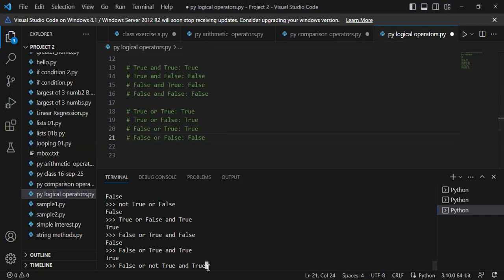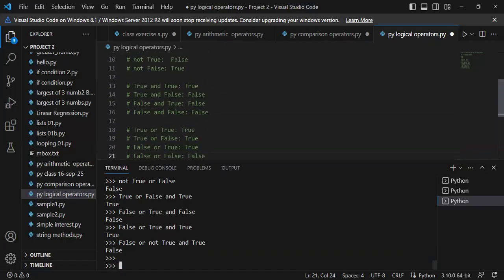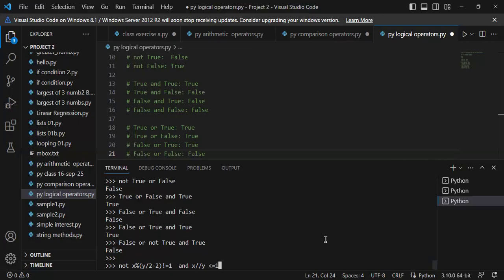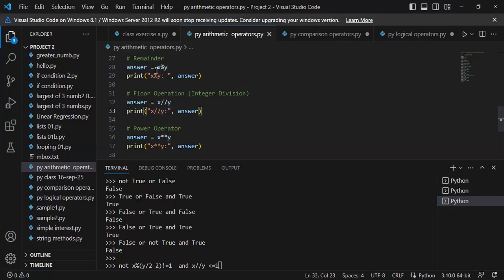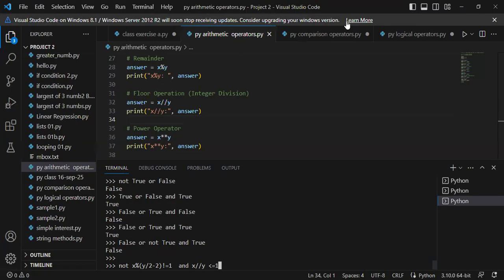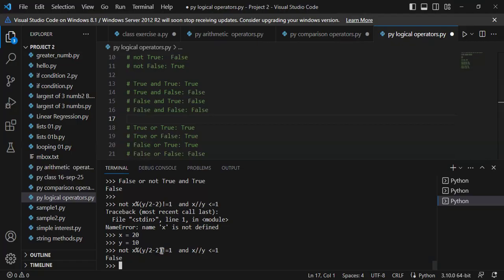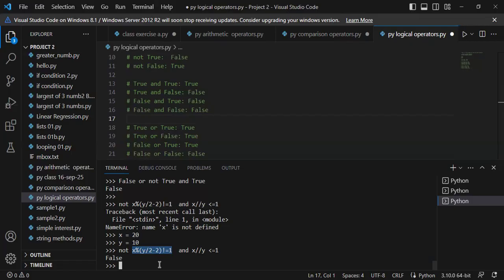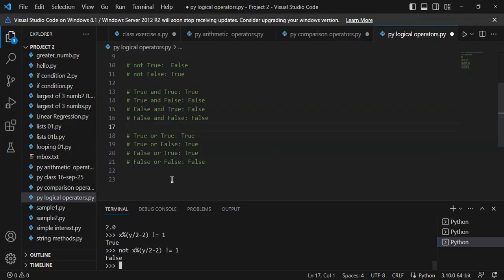Working with Python Operators 01C || Pacetec Academy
Working with Operators in Python:-
- Arithmetic Operators
- Comparison Operators
- Logical Operators